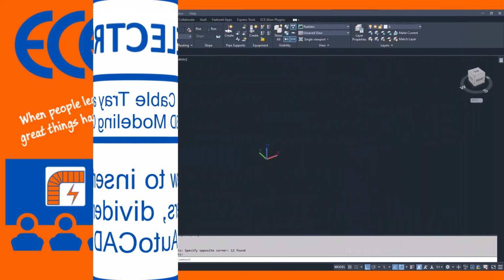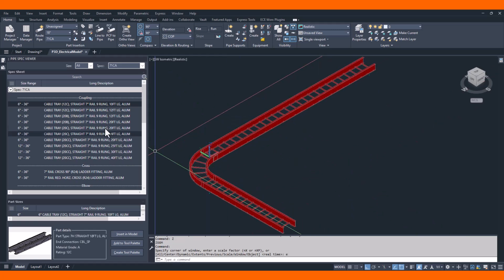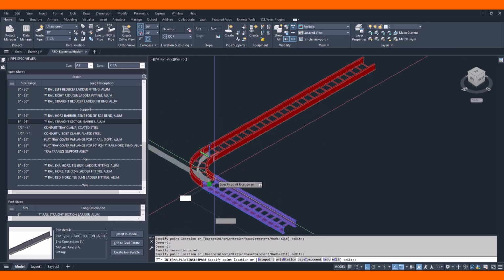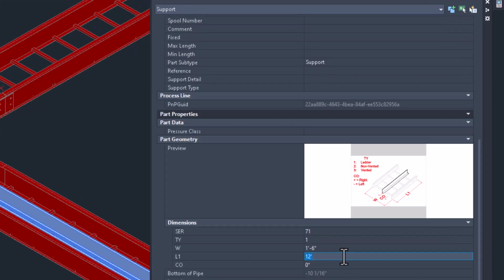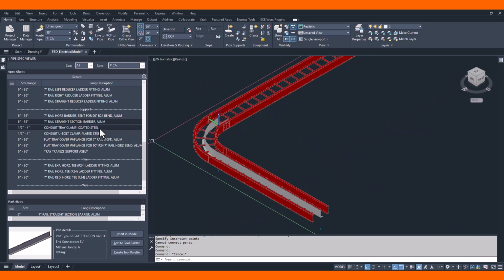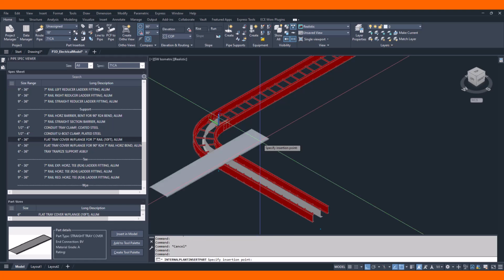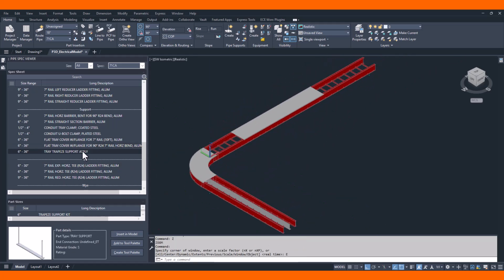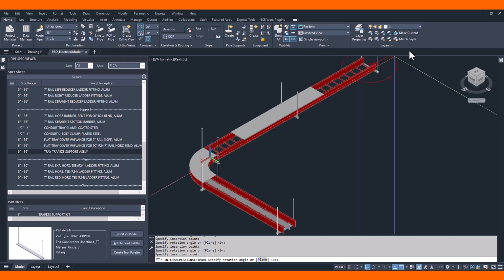How to insert cable tray covers, dividers and supports in AutoCAD PLANT 3D using ELECTROWorx.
Steps users through inserting cable tray covers, dividers, and supports. All these accessories are necessary components in many designs so having them available and learning how to incorporate them is beneficial.
See how ELECTROWorx is enabling companies to repurpose AutoCAD PLANT 3D for electrical system design and detailing.